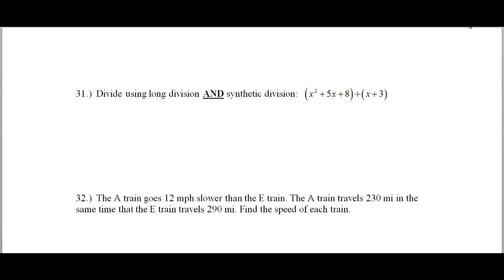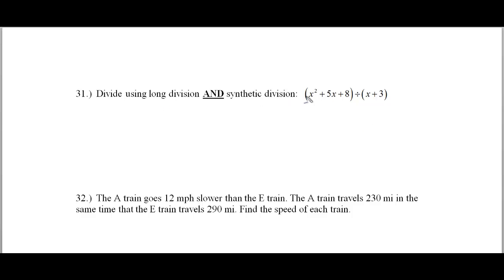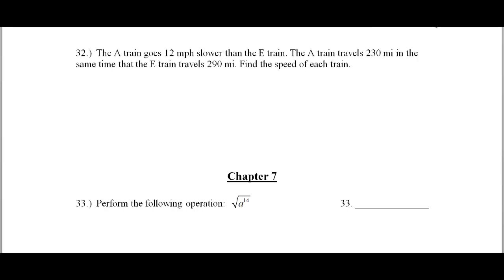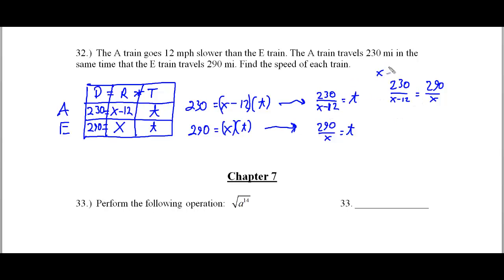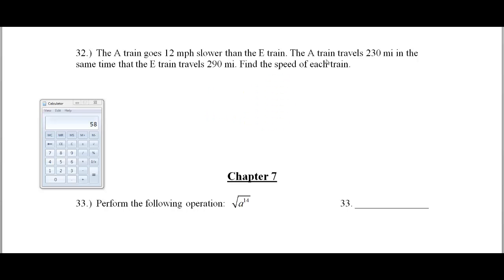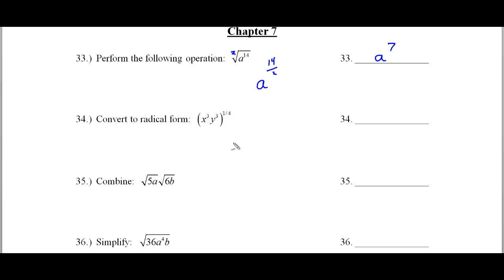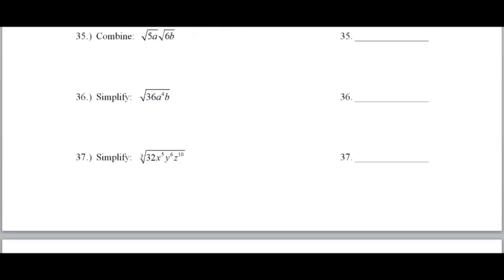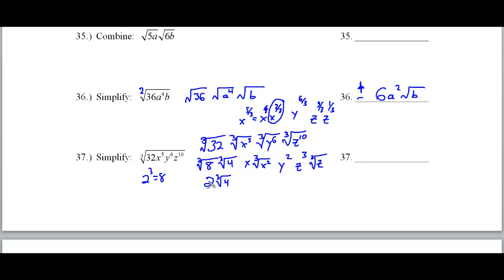KCC - Math 121 Final Exam Review Part 9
Math 121 Final Exam Review Part 9